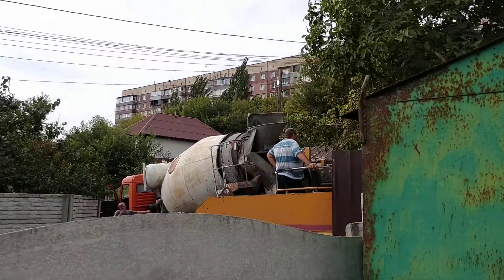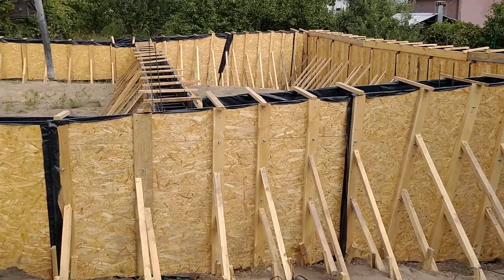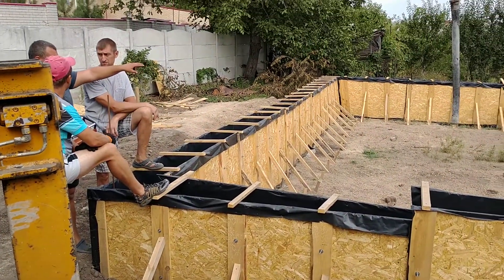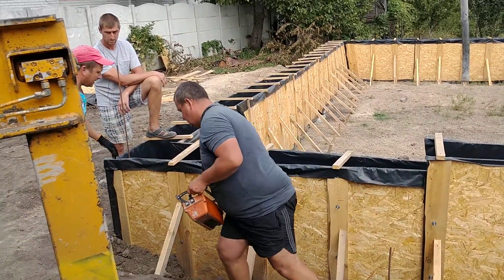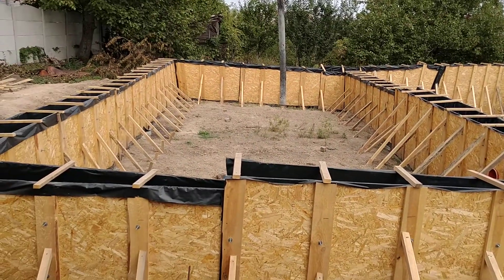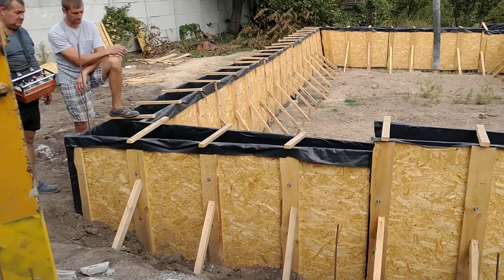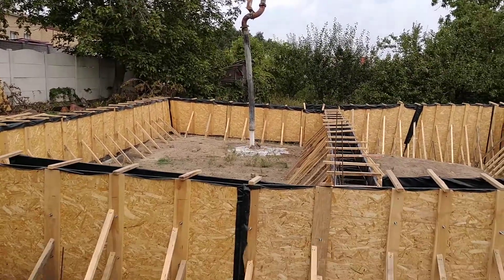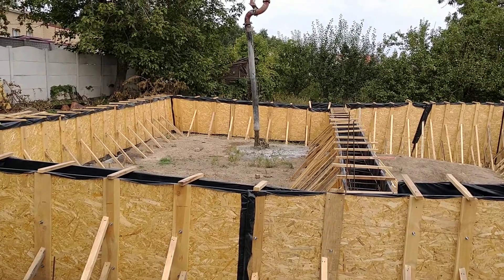ЗАЛИВКА ФУНДАМЕНТА ПОД ВЫСОКУЮ ОПАЛУБКУ(4)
Ваш выбор ⁉️
1️⃣Розы
2️⃣Сборный букет
3️⃣Цветы в коробке
4️⃣Я люблю когда удивляют

Хочешь заказать такую же космическую композицию 🌺